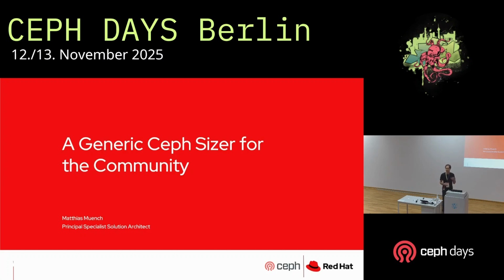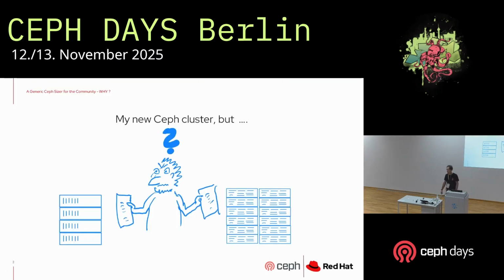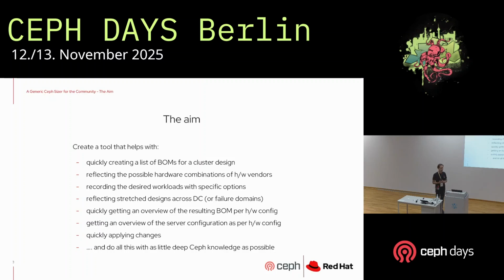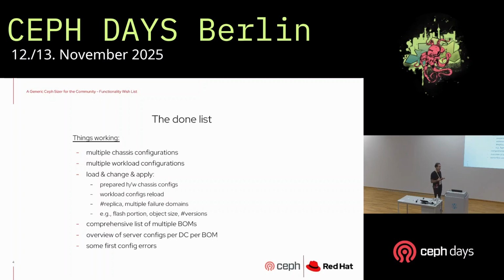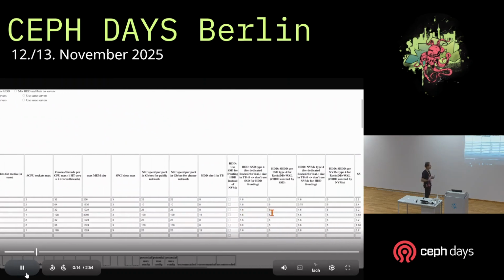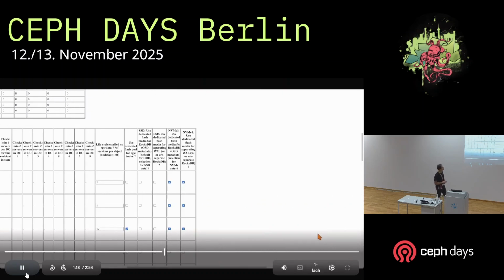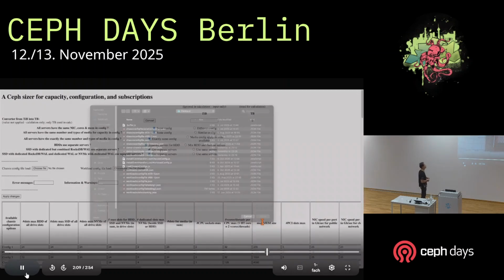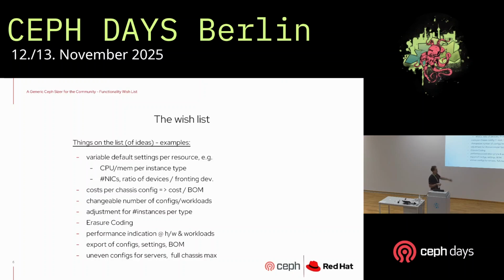A Generic Ceph Sizer for the Community: Optimizing Workloads, Layouts & Server Configurations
Designing Ceph clusters is often done manually or through fragmented tools—each with different assumptions and limitations. In this session, Matthias Münch introduces a new community-driven project: a generic Ceph sizing tool designed to help users, architects, and hardware partners collaboratively design optimized Ceph clusters.

The tool aims to standardize and simplify the sizing process by supporting multiple chassis configurations, workload-specific layouts, and hardware customization. Its interactive approach allows users and solution designers to work together on Bills of Materials (BOMs), compare options, and quickly estimate suitable configurations. Planned enhancements include cost estimation, extended configuration choices, and even performance indicators based on selected hardware.

Attendees will learn how this project can become a powerful, transparent, and vendor-agnostic resource for designing Ceph clusters—especially for hardware partners and organizations looking to create well-matched, workload-optimized solutions. Contributors and community members are invited to help shape its future.

About the Speaker:
Matthias Münch is a Principal Specialist Solution Architect at Red Hat. With more than 30 years of experience as an administrator, entrepreneur, lecturer, field engineer, consultant, and storage presales specialist, he supports customers across industries in building modern data management solutions. He has been active in the Ceph community since 2016, leads two Ceph meetup groups in Germany, and regularly shares insights on his Ceph blog.

Enjoy the insights!
Your CLYSO Team